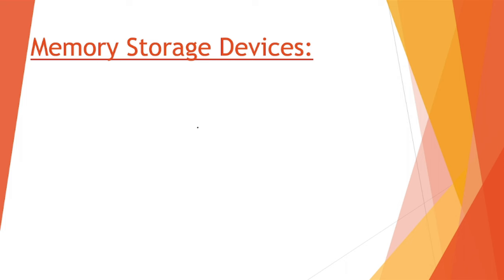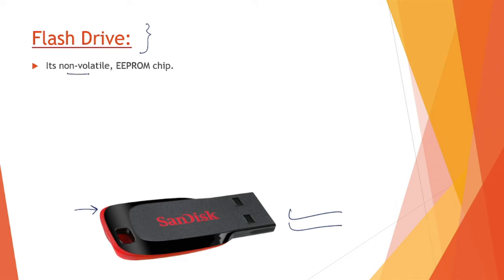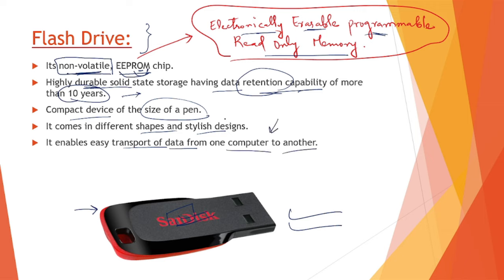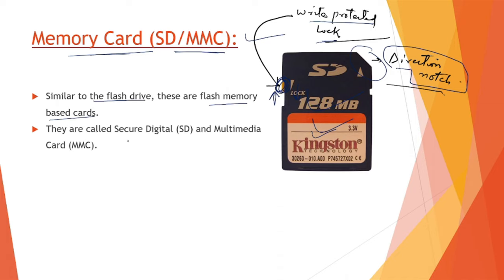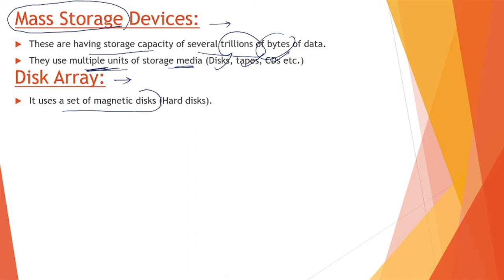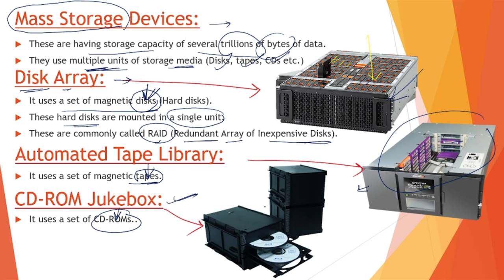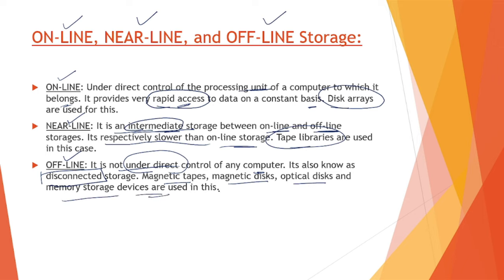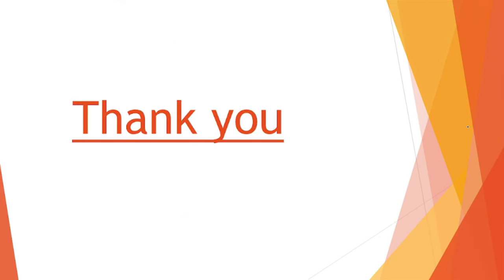Secondary Storage Devices (Memory Storage Devices) || Lec 10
This video deals with the basic introduction of the different Memory Storage Devices.

For any confusion clearance, kindly comment down this video along with your question.